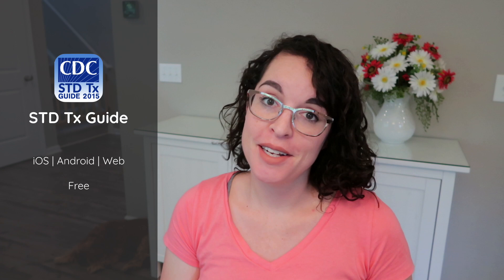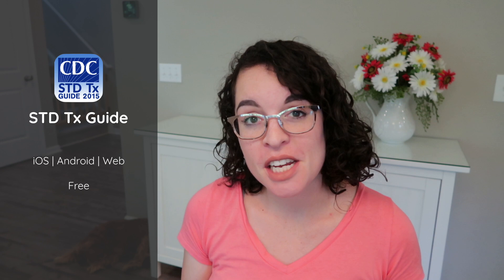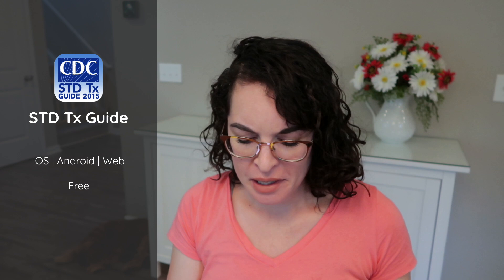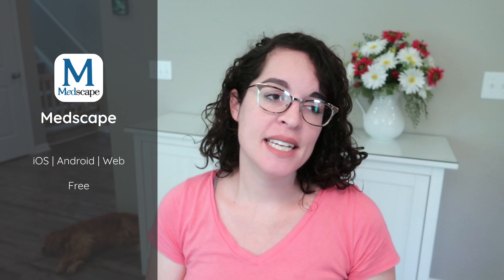PHONE APPS FOR PRIMARY CARE 2020 | Family Nurse Practitioner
PHONE APPS FOR PRIMARY CARE 2020 | Family Nurse Practitioner. In today’s video I’ll go over my favorite Phone Apps I use in my daily practice as a Family Nurse Practitioner in Primary care. They cover management of chronic illness and exacerbations, some differential diagnosis workups, pediatric dosage calculations, women’s health, and tips for prescribing medication and navigating insurance.

If you are new here, Hello! I’m Liz, a Family Nurse practitioner, former pediatric nurse and new(ish) mom. I just started my new career, and plan to share it with all of you!

I had a baby in NP school. It was crazy. to see more about that,

Some of my Absolute Favorite Nursing, Life and NP Goodies:

Get your free Warby Parker Try On Kit & Test Out My Glasses! (They are called Nora)

Best. Baby Bib. Ever

SUPER comfy headband (works for small and large sized noggins) that you can wear a ton of ways